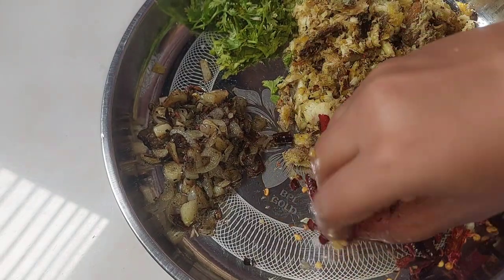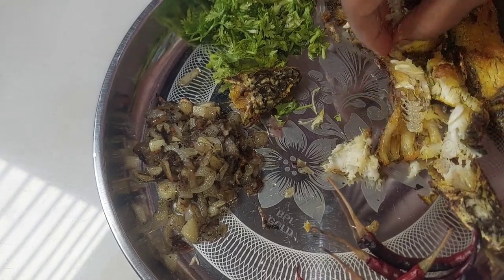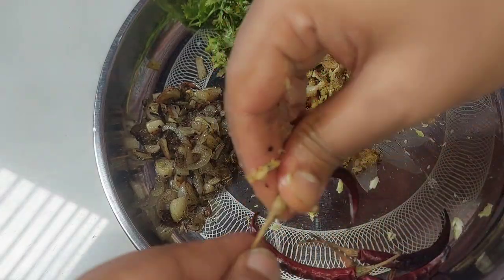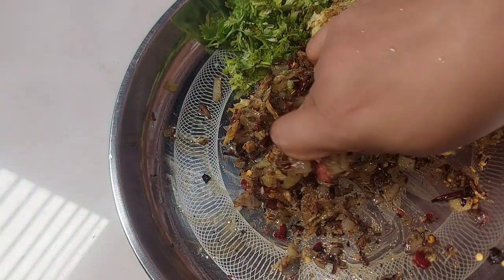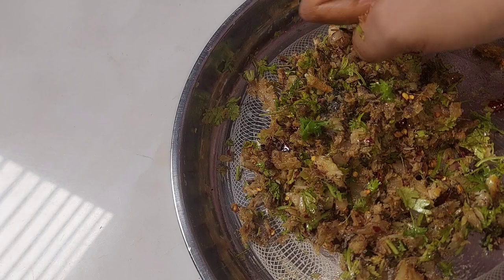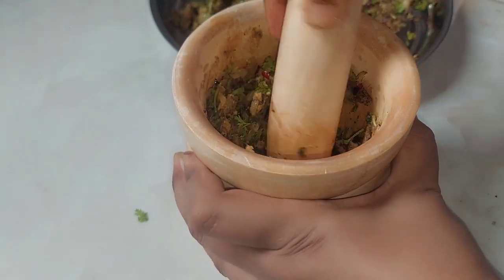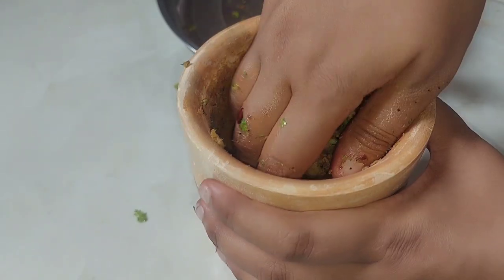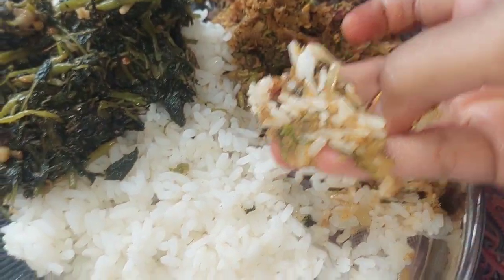টাকি মাছের মজাদার ভর্তা 😋😋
noushas vlog,
vlog video,
noushas life,
lifestyle vlog,
daily life vlog,
taki fish vorta,
taki mas vorta,